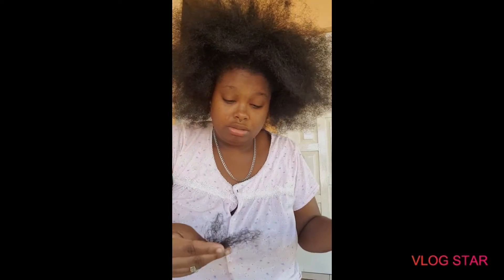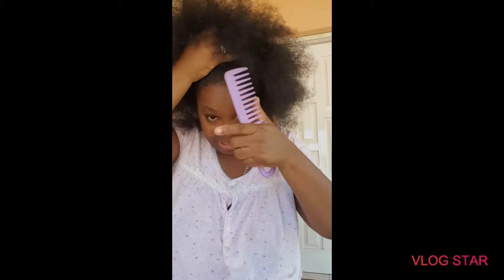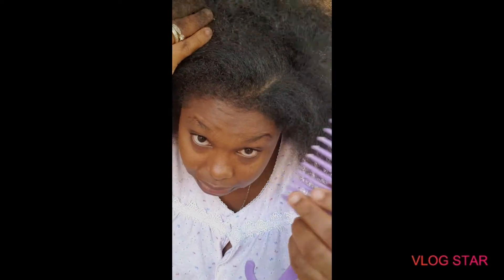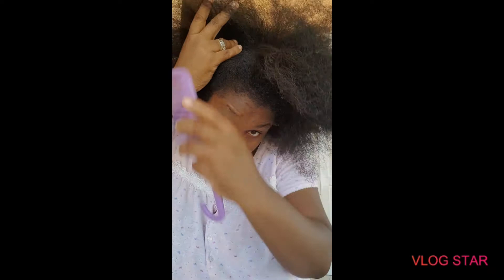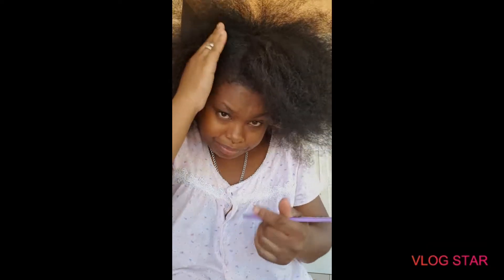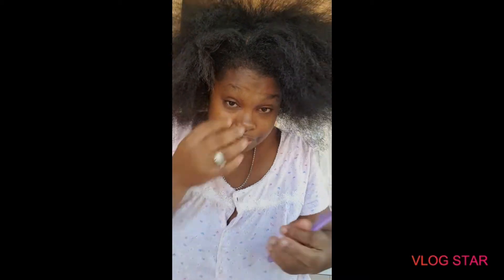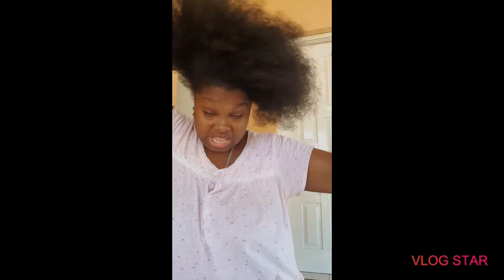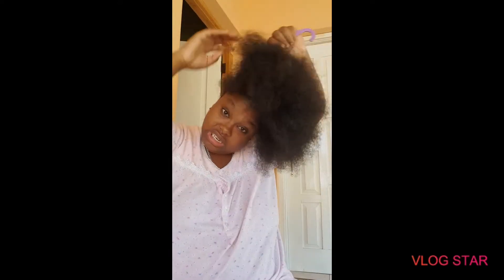Natural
Up close and personal